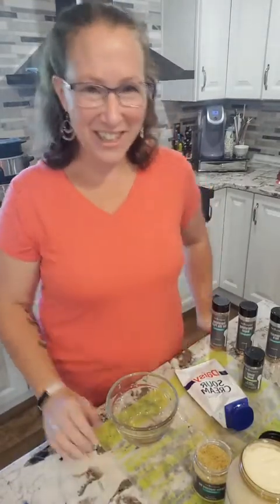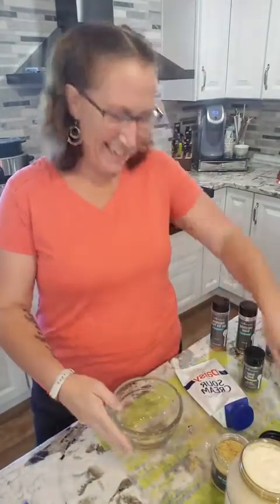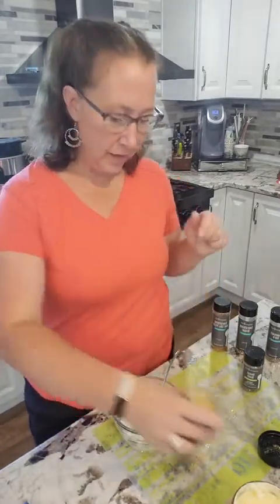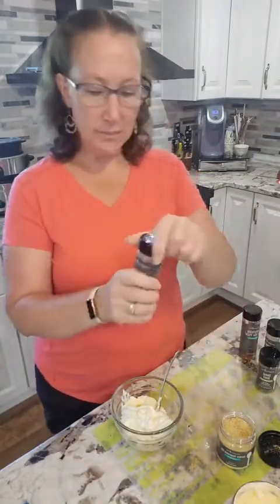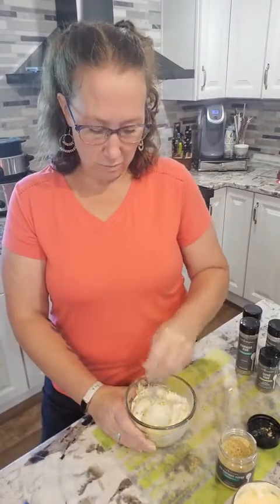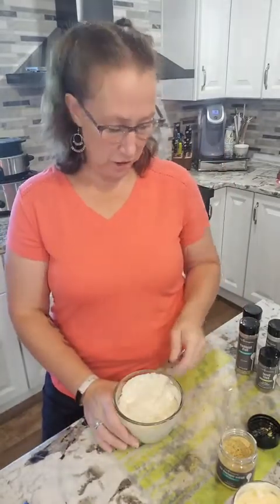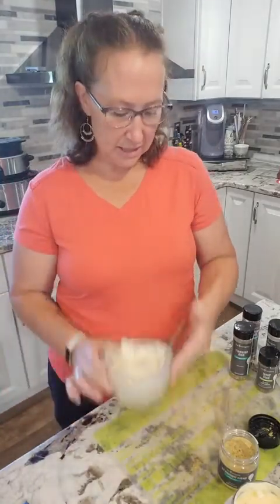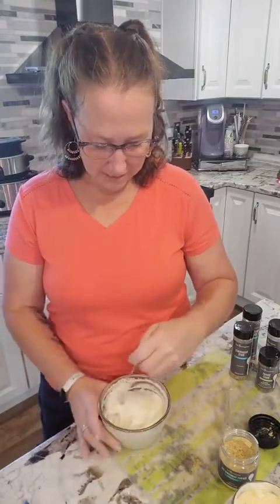Pampered Chef and The Lady With The Six Kids Super Easy Party Dips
Facebook Live originally posted on July 15, 2022 on my business profile.